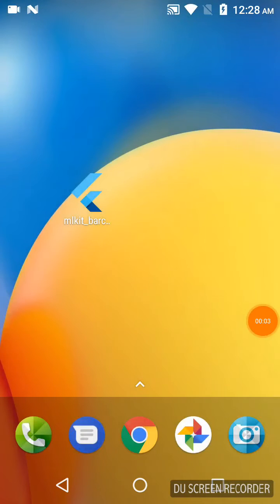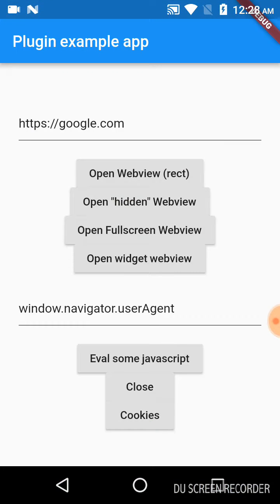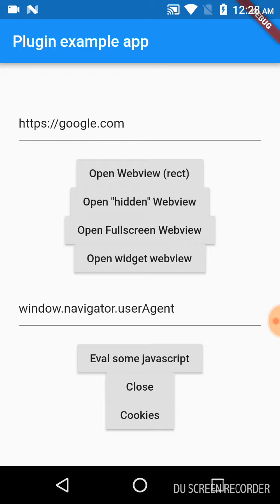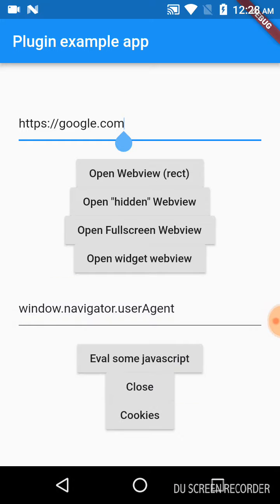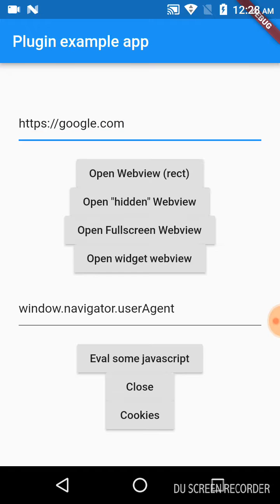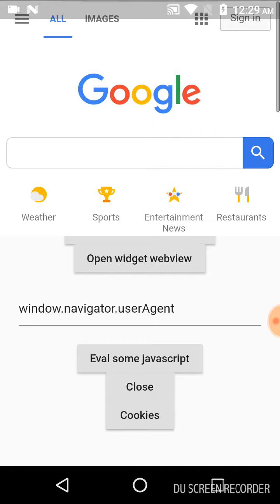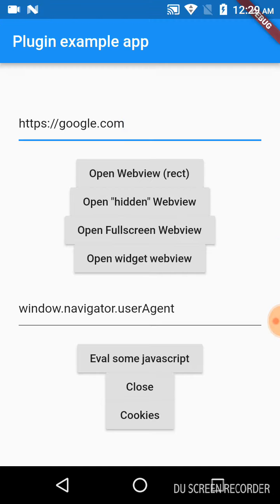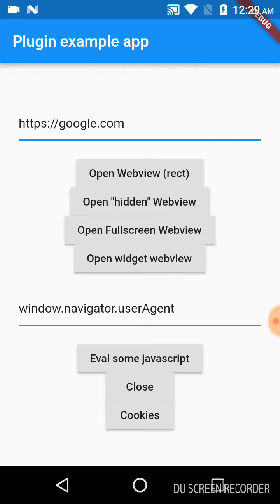WebView in Flutter | Using WebView in Flutter | WebViews in Flutter @aseemwangoo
This video shows the use of webview in the flutter. We can listen to the URL changes by the user.

* WebView in Flutter | Using WebView in Flutter *
Going through a variety of articles/plugins related to Flutter, I came across this plugin, named WebView.
As a developer, we may face a situation where we would require to open a URL in the application itself. Well, this plugin is an answer to all those questions.
Let’s Begin…
import flutter_webview_plugin into the pubspec.yaml

and then include,
import ‘package:flutter_webview_plugin/flutter_webview_plugin.dart’; into your dart file. Now, you will be able to avail of the features of this plugin…
Next…You will need to use the WebViewScaffold

Parameters :
    url: The URL which you want to open.
    withZoom: Allow the users to zoom the webpage.
    withLocalStorage: Saving data in the device storage.